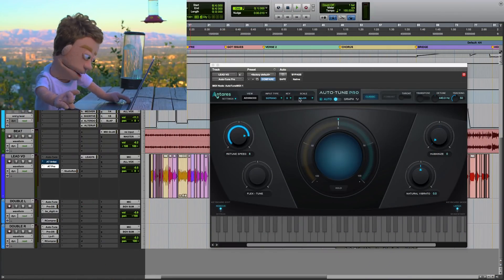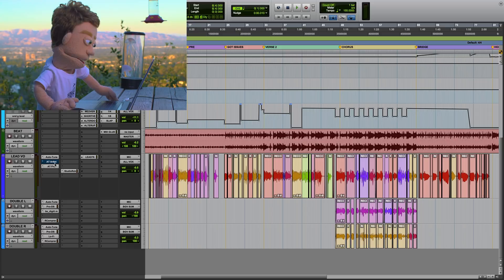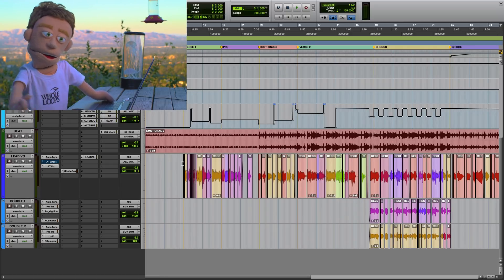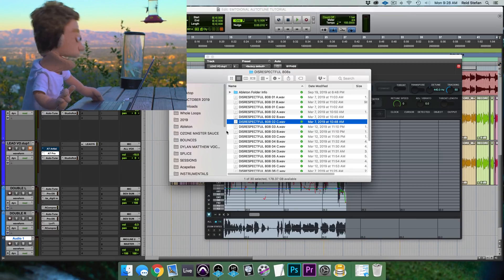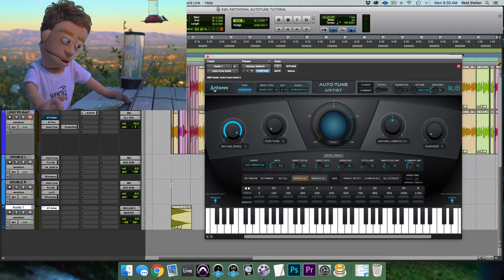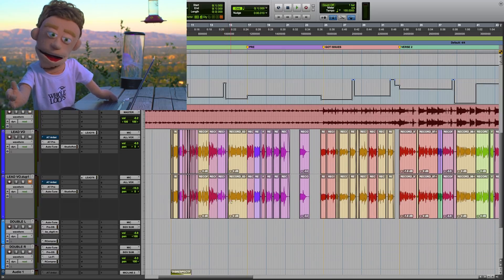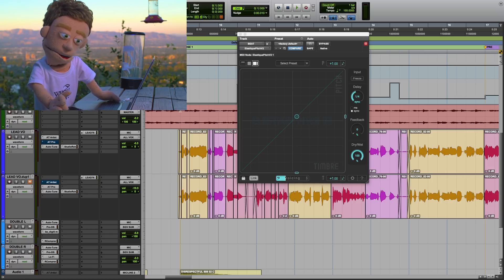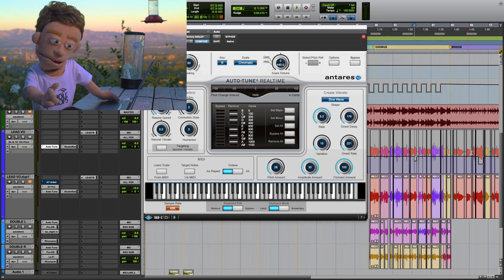10 Autotune Features NOBODY TELLS YOU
10 Autotune features that nobody tells you by Reid Stefan Realest Puppet In The Game. This tutorial uses Pro Tools 2019 and Auto Tune 10 different ways outside of the traditional vocal pitch correction effect. Reid demos all the useful mixing techniques you can do with the plugin on instruments and vocals! Both the Antares Auto Tune can do all the tricks on this list and UAD Autotune can do most of them, so you can follow along whether you're using AutoTune Pro, Access, EFX+, or Autotune Artist.

10 Autotune Hidden Features:
1. Advanced View
2. UAD Version Exclusive Features
3. Autotune Pro Graph Mode
4. Create Harmony Layers
5. Tune a Disrespectful 808
6. Tune A Guitar with AutoTune
7. Formant Shifting Throat Knob
8. Transpose Pitch Control
9. Custom Vibrato
10. Extra Tune before Reverb and Delay